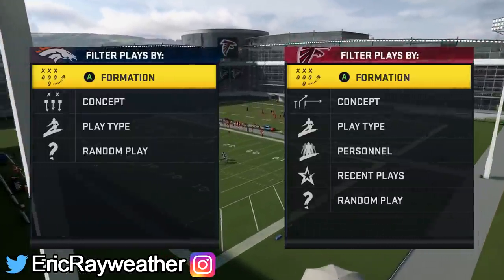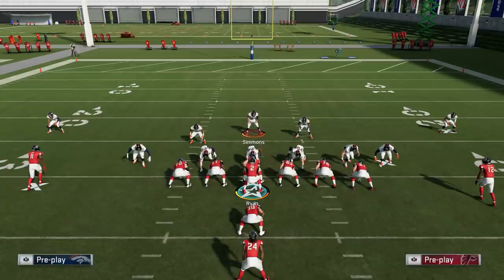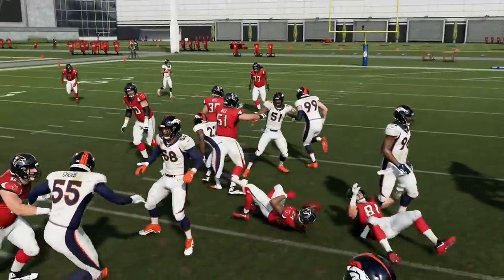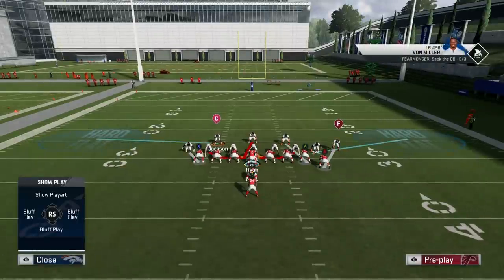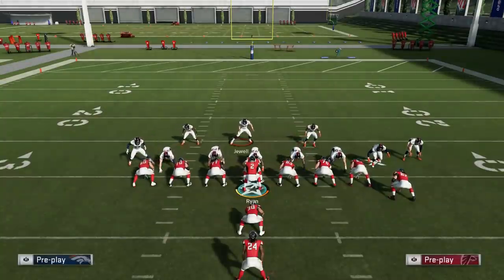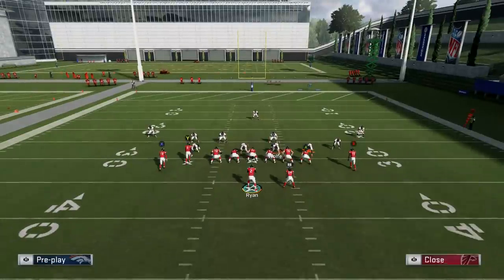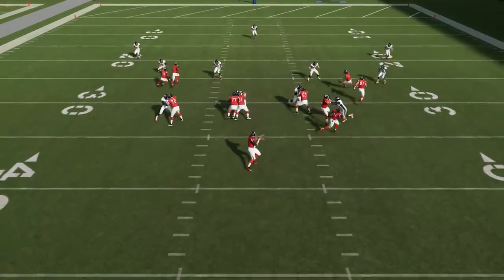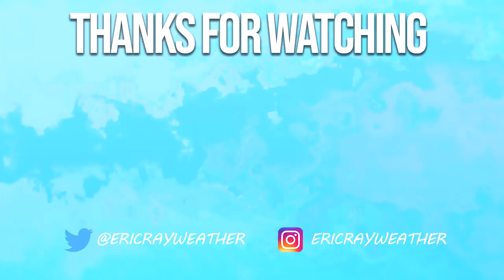3 Legit Tips To Improve Your Defense Overnight in Madden 20!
In this Madden 20 tips video, I'll be showing the best defensive tips in Madden 20. If you want to learn how to play defense in Madden 20, look no further!